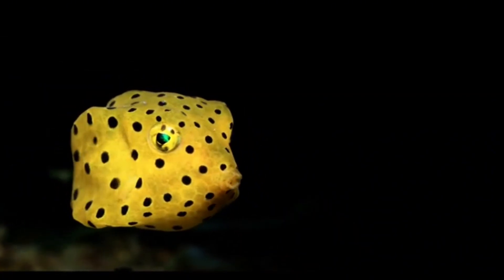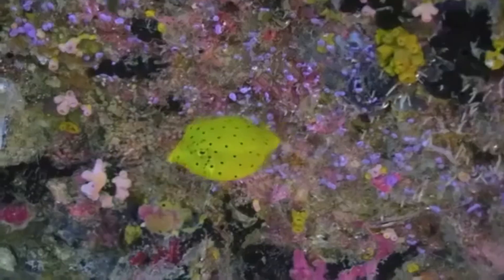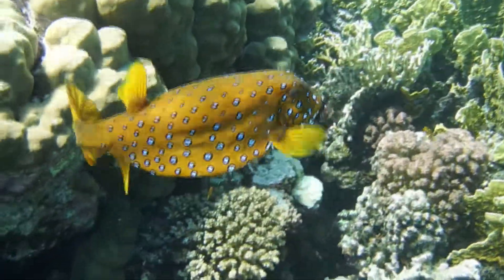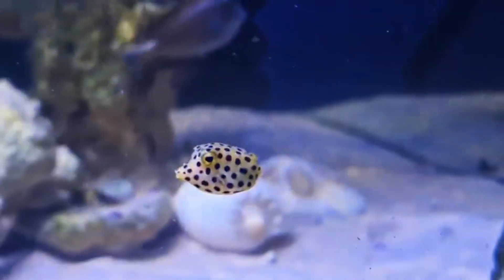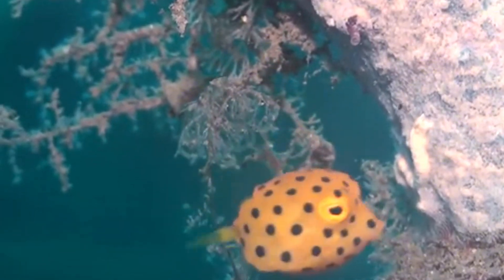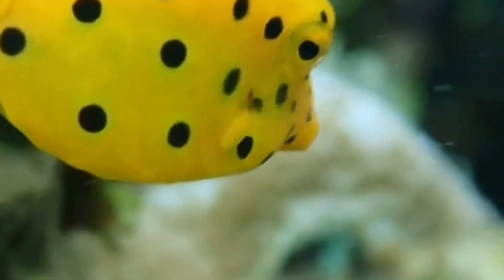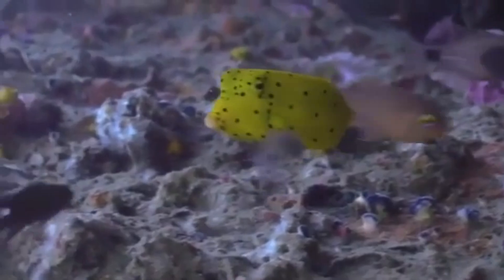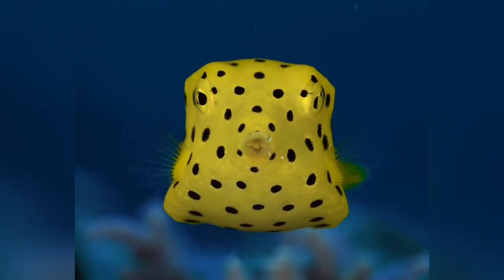The Adorable Poisonous Fish That Intrigued Engineers - All Things Yellow Boxfish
Dive into the vibrant world of the Yellow Boxfish, a tiny, cube-shaped marvel that thrives in coral reefs. In this educational deep dive, you’ll discover how its bright yellow coloration and boxy body help it navigate the underwater realm, the surprising ways it deters predators with a potent toxin, and why scientists and engineers are taking notes from its unique design. Join us for a captivating, documentary-style exploration of this reef resident’s biology, habitat, and hidden powers—and learn how we can all help protect the ecosystems that these incredible fish call home.